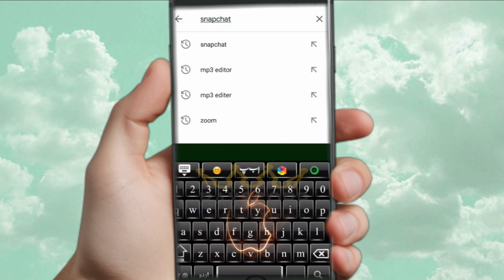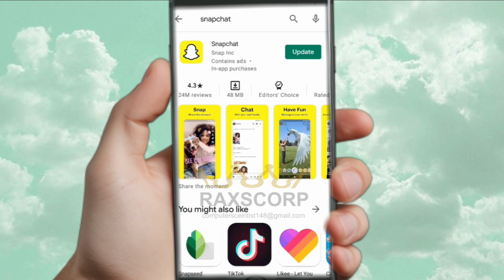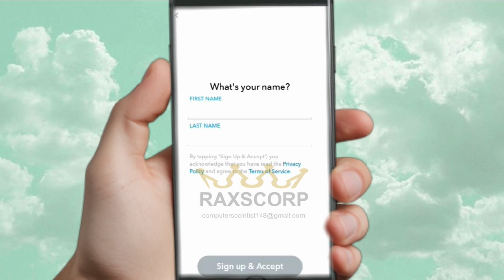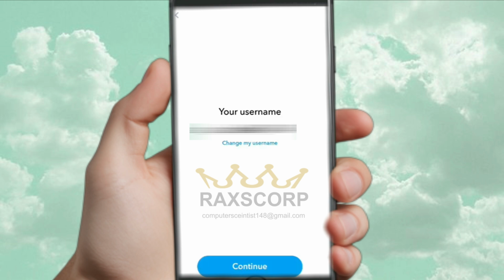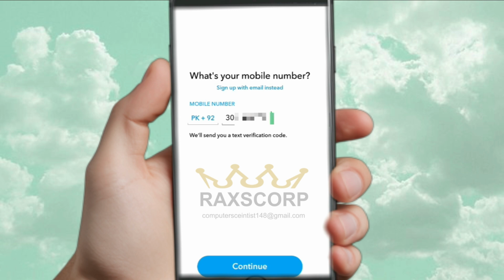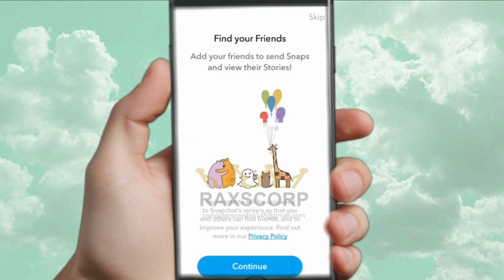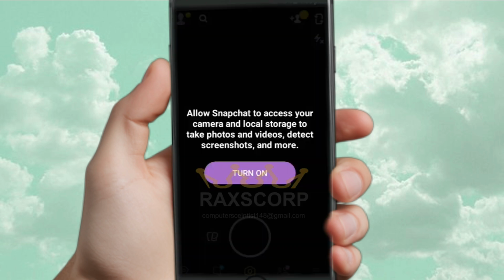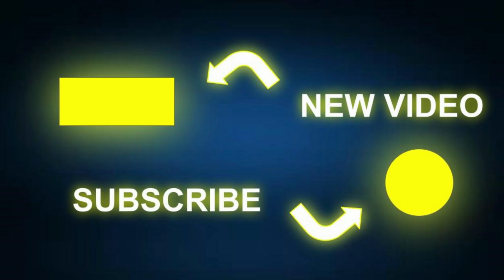How to Create Snapchat Account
Welcome to Raxscorp In this video we will show you how to create Snapchat account step-by-step. Whether you’re new to Snapchat or just want to learn Snapchat id banane ka tarika, this tutorial is perfect for you.

We’ll cover:
✅ How to create a Snapchat account easily in 2025
✅ Snapchat account kaise banaye (Snapchat ki ID banane ka tarika)
✅ How to create Snapchat account without email or phone number
✅ How to make Snapchat ID for beginners
✅ Tips for creating your Snapchat ID safely

No matter if you’re searching for how to create snapchat account 2020, how to create snapchat account , or the latest method — this video has got you covered!

📱 Follow these simple steps and learn Snapchat id kaise banaye like a pro.